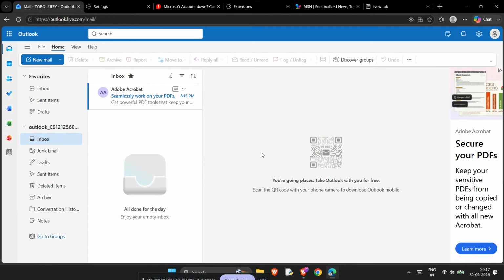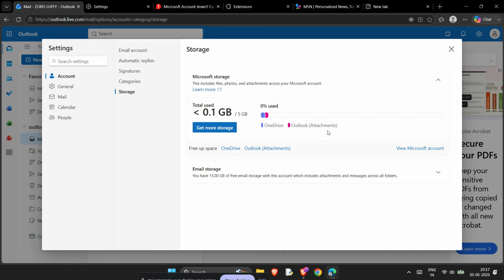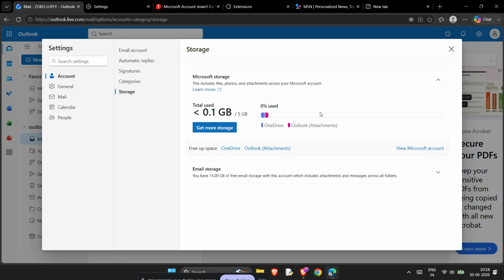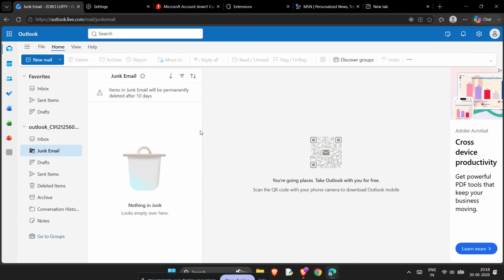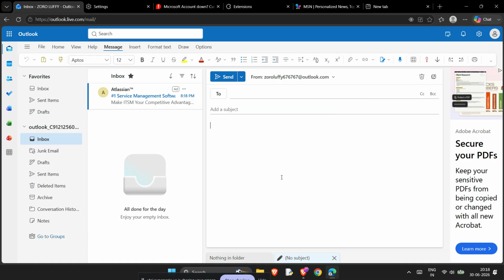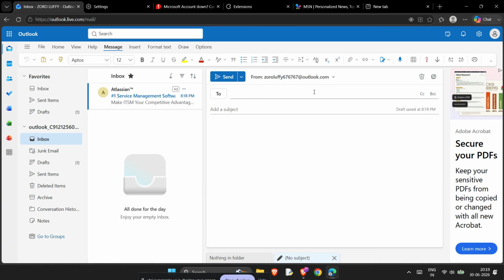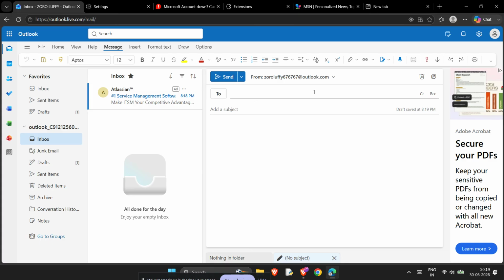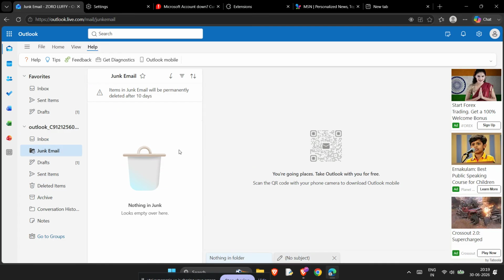Fix MSN Error Sending Email(Step By Step Guide)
Learn how to fix MSN error sending email by checking Microsoft storage limits and correcting recipient address formatting issues. Follow these quick Outlook web portal troubleshooting steps to get your messages sending again.

🕚Timestamps:
0:00 Intro
0:24 Check Microsoft Storage Limits
0:59 Open Outlook Web Portal Settings
1:17 Review Outlook and OneDrive Storage
1:43 Empty Deleted Items and Junk Email
2:09 Fix Recipient Email Address Typos
2:41 Final Recap and Send Test

✍️What You'll Learn In This Video:
• How To Check Outlook And OneDrive Storage Limits
• How To Empty Deleted Items And Junk Email
• How To Fix MSN Email Sending Errors
• How To Spot Typos In The To Field
• How To Remove Hidden Copy-Paste Characters
• How To Format Multiple Recipients Correctly
• How To Troubleshoot Microsoft Outgoing Server Rejections

💡Pro Tips:
• Always check both Outlook storage and OneDrive storage before troubleshooting anything else.
• Empty Deleted Items and Junk Email regularly to prevent send and receive blocks.
• Re-type copied email addresses manually to avoid hidden spaces or characters.
• Use semicolons to separate multiple recipients when required.
• If the issue continues, sign out and back in before testing again.